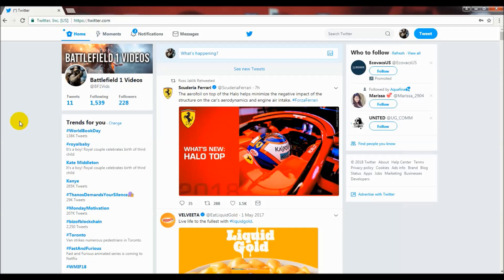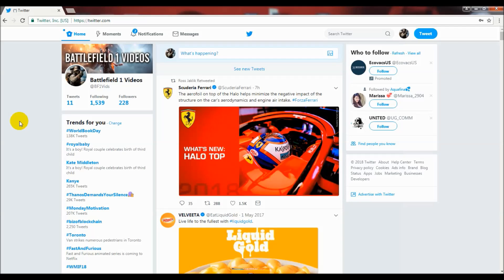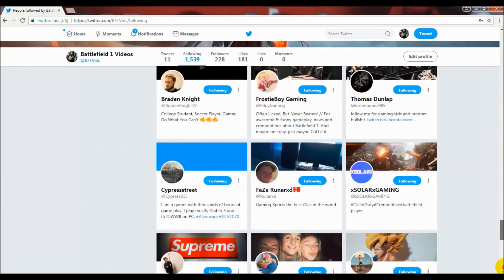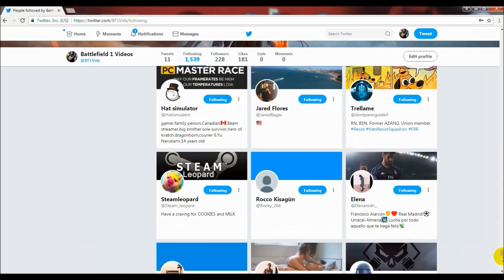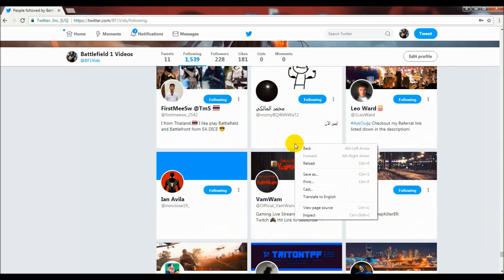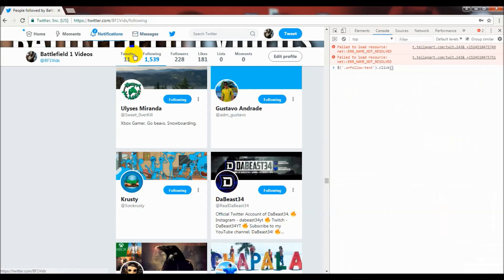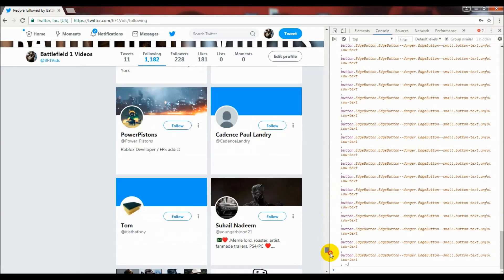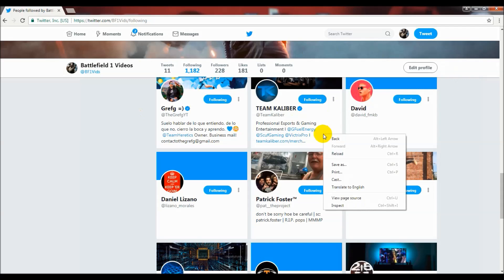How to Mass Unfollow Everyone on Twitter (Free, No Downloads)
Google Chrome Code:
$('.unfollow-text').click()

In this video I'm showing you the fastest and easiest way to mass unfollow everyone that you're following on Twitter! This method is completely free and requires no downloads!